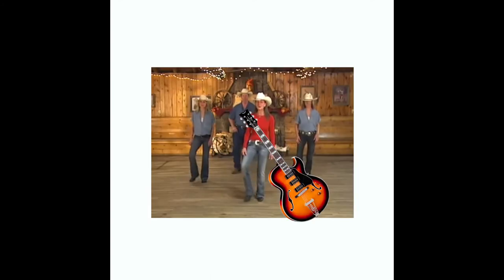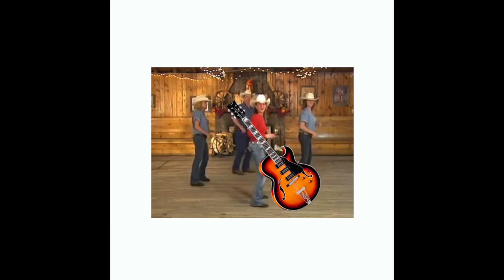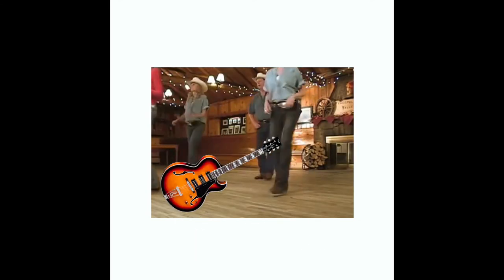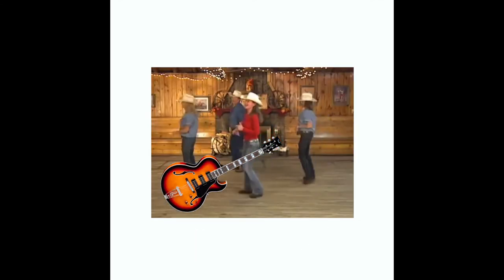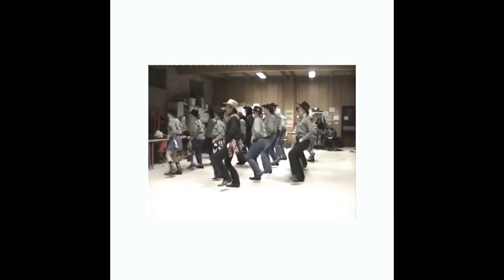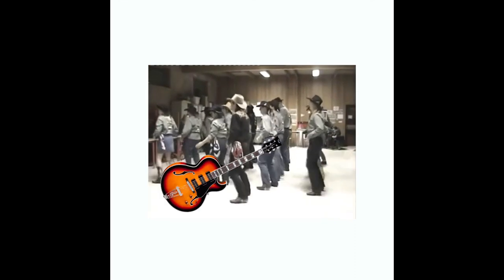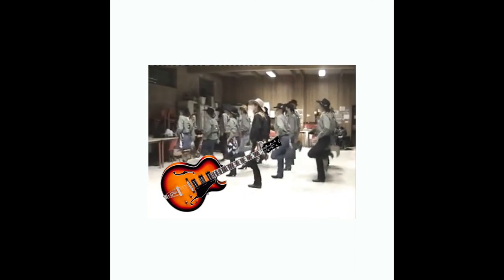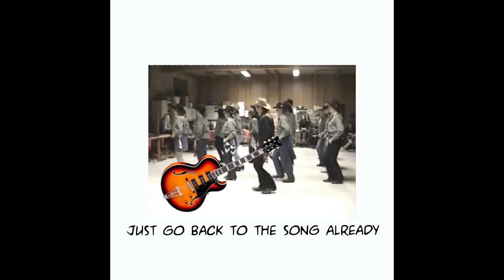cowboy blah blah horse country